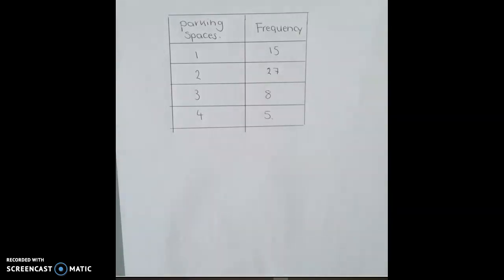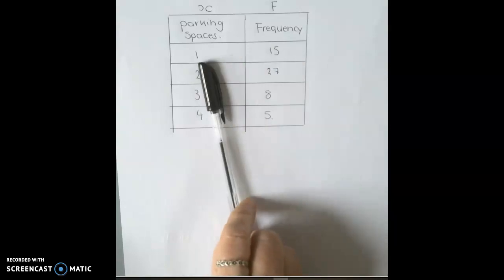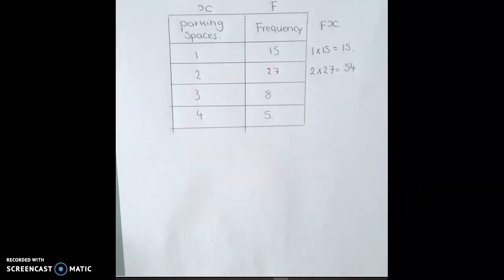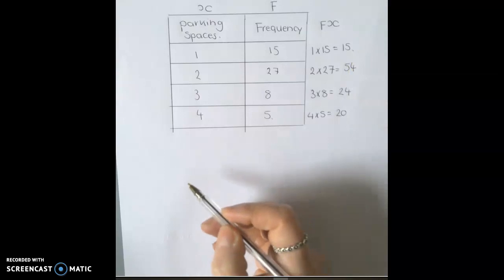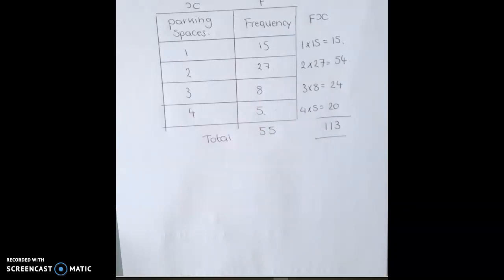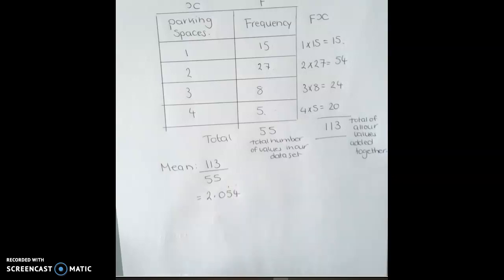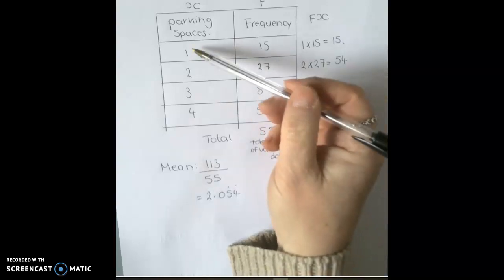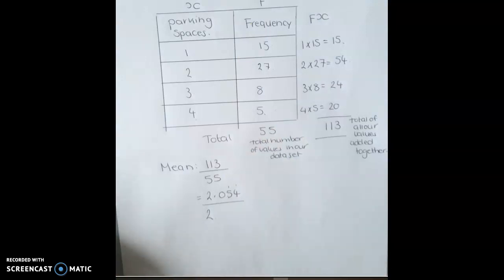Mean - Frequency tables